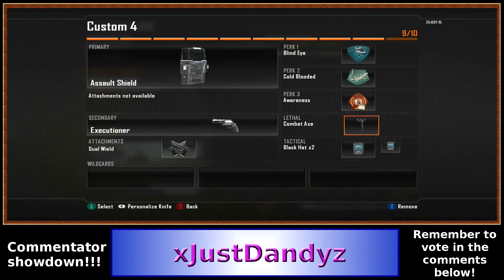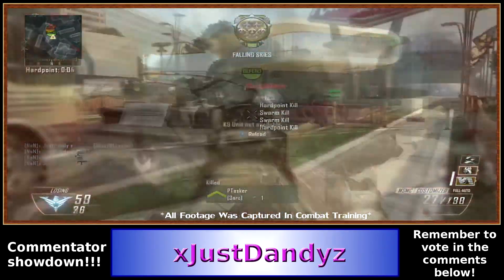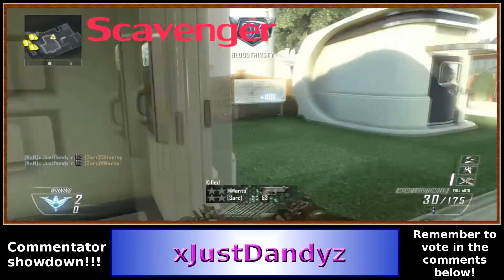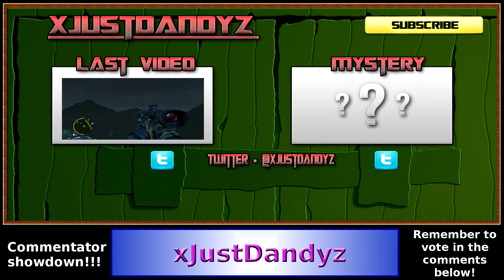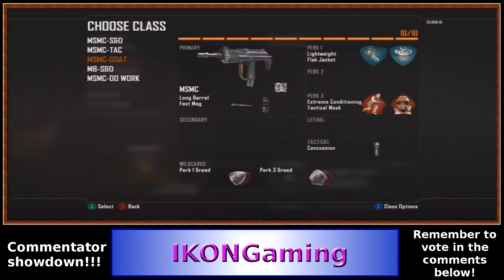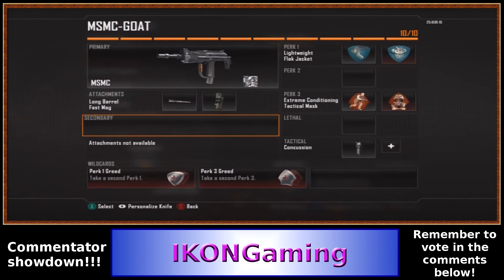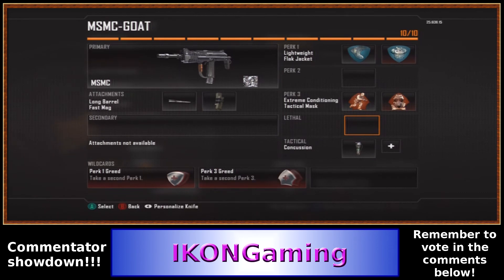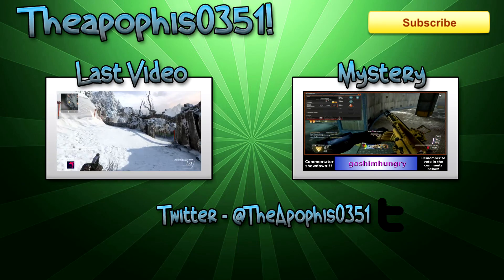Commentator Showdown Season 1 - RD 1 EP 4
Voting closes 1 week from today.  To cast your vote write the name of the commentator you think won in the description.  Please vote!!!  The more votes the better!  Oh and yes I know there is a typo, it's gonna be that way for these first two videos, after that it's fixed.

*Shoutouts and Stuff*